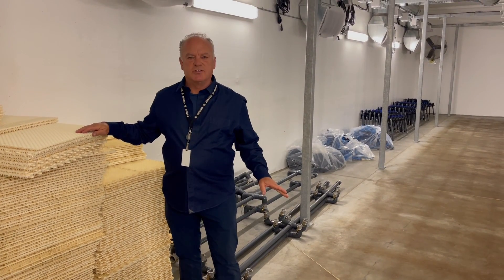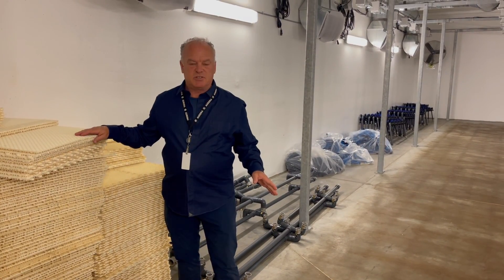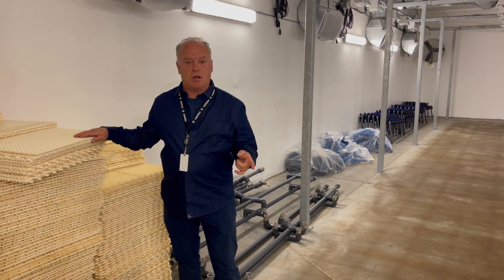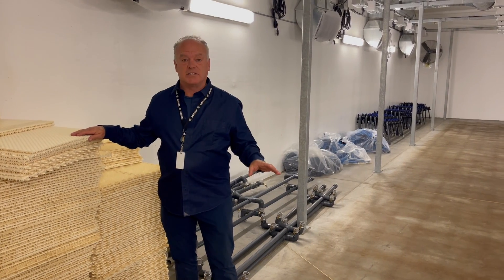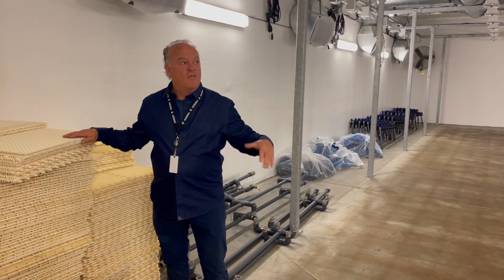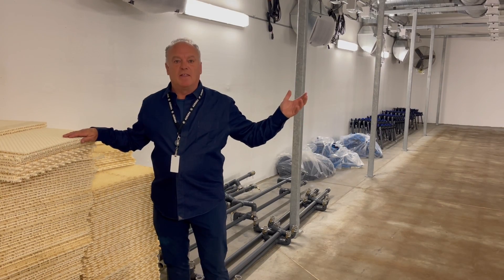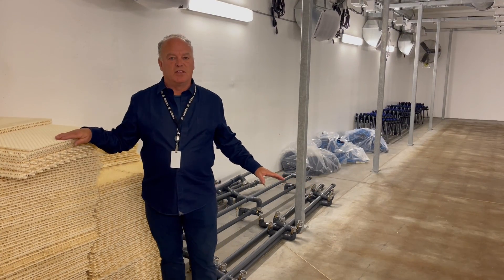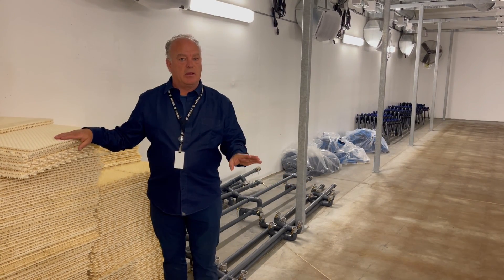Huge Online Auction On Now!!! Bidding closes Sunday, Sept 26 at 10am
Prairie Plant Equipment, Office & Hydroponics Auction
Vehicles, LEGEND Fishing Boat, Shop Equipment, Beautiful Office Furniture, DELL Monitors,  Huge TV Screens, Hydroponic & Irrigation Equipment, Forklifts, Shelving, Stainless Steel Tables, Grow Lights & MORE!!!